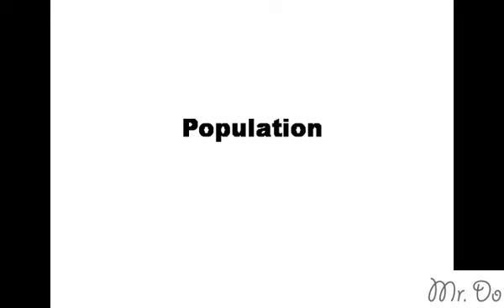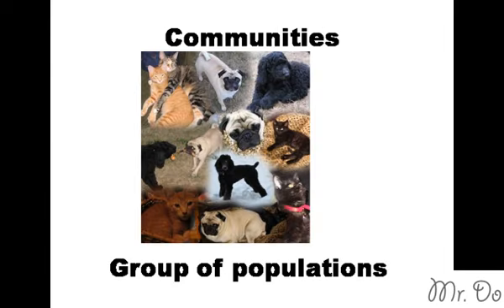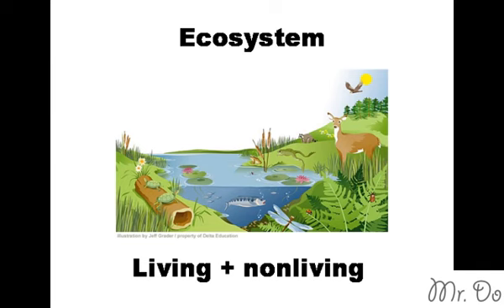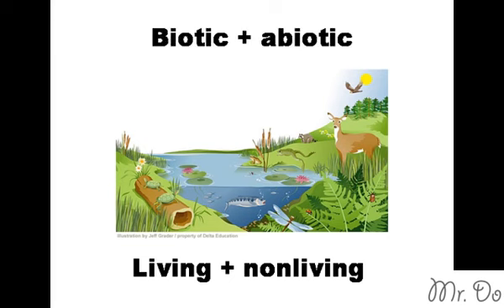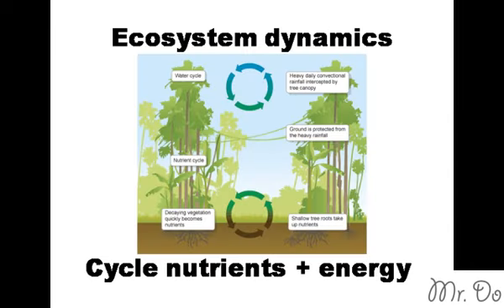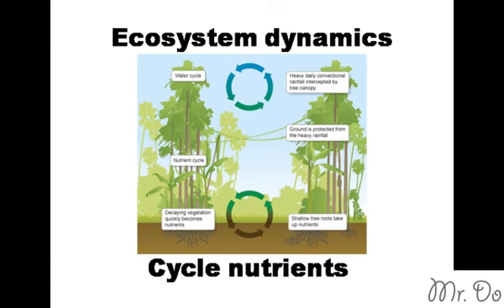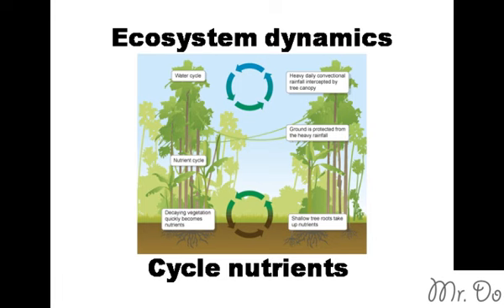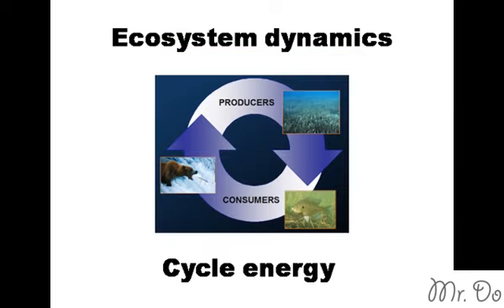ecosystem dynamics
Lost?